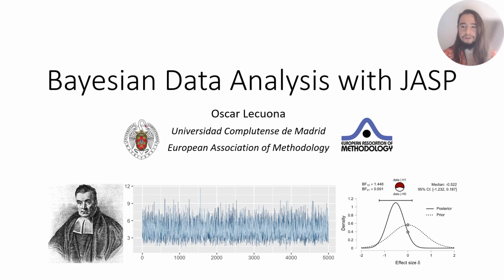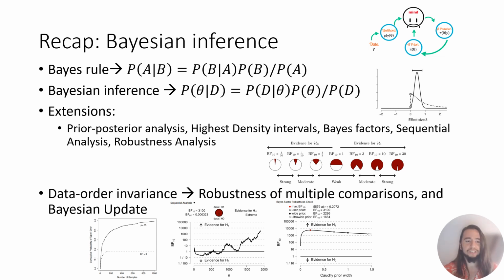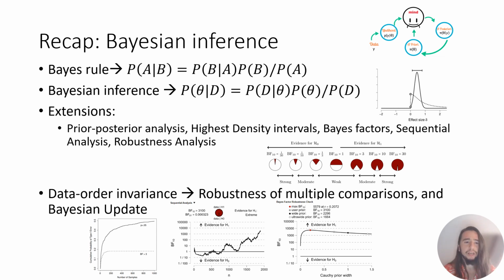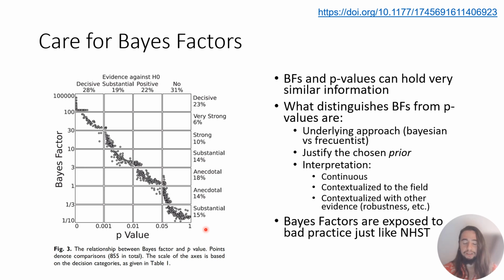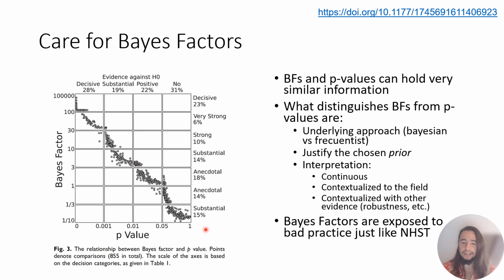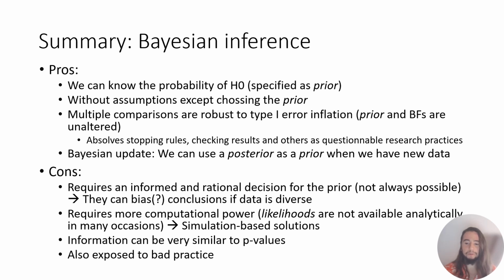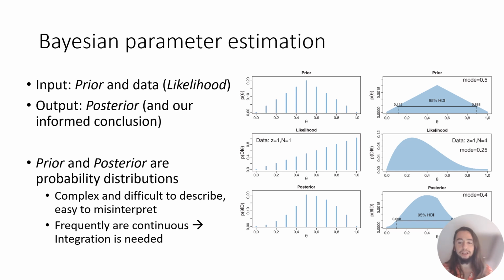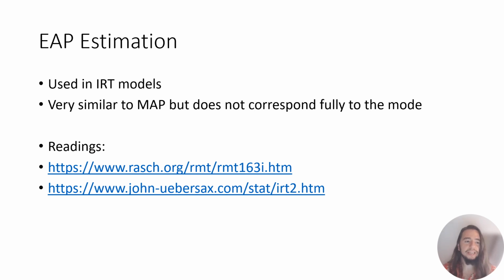Bayesian Data Analysis with JASP (EAM) - S3.1 - Bayesian Estimation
We introduce Bayesian Estimation and the two methods of MAP and EAP.